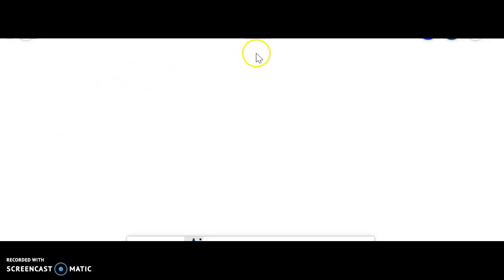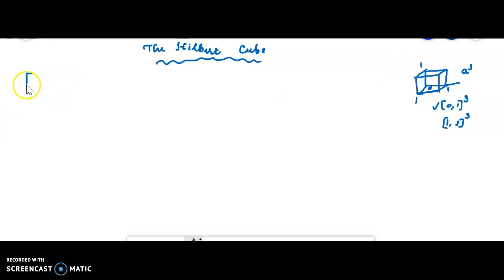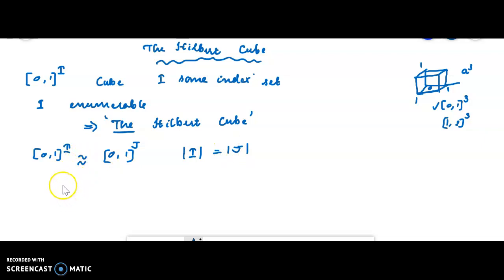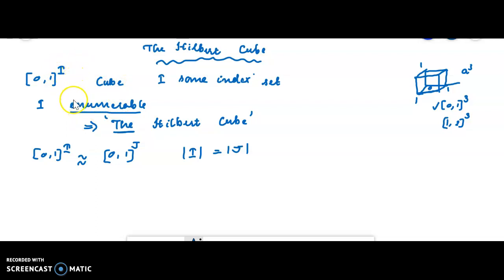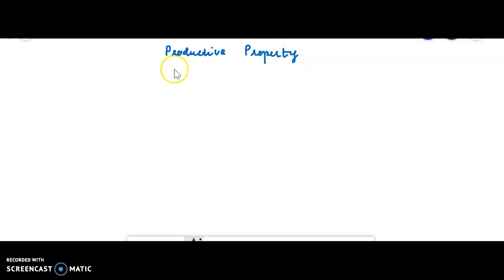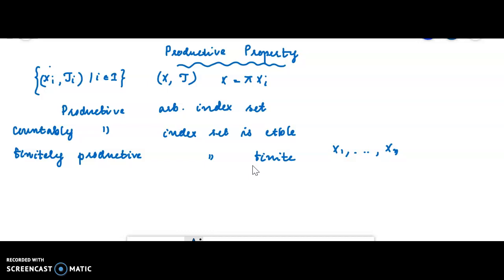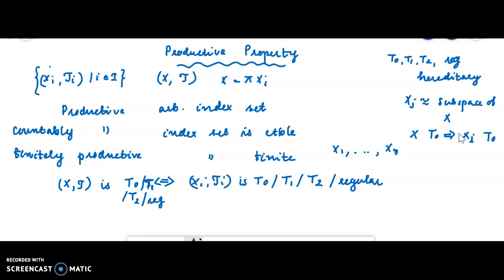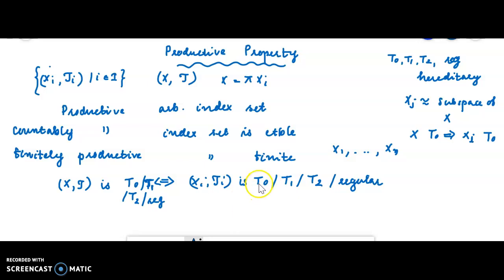Definitions: Cube, The Hilbert Cube, Productive Property